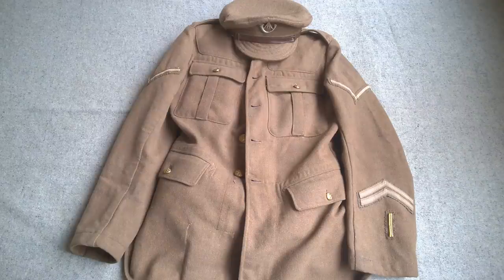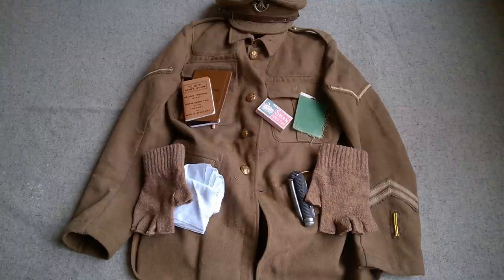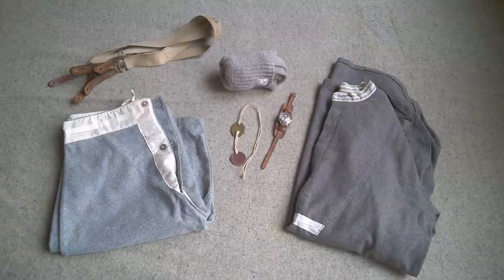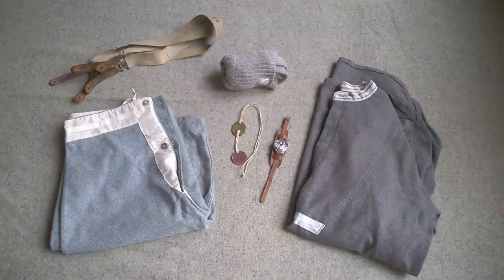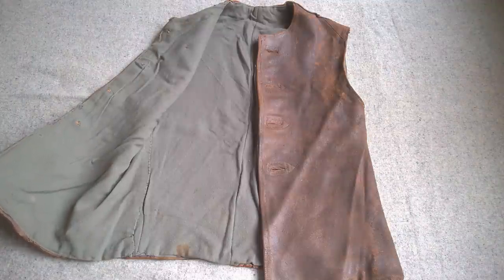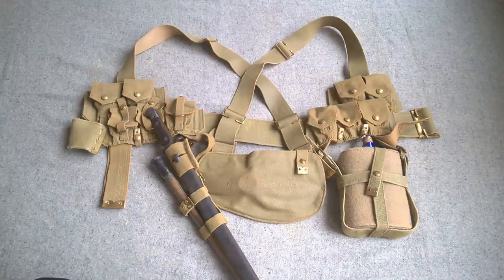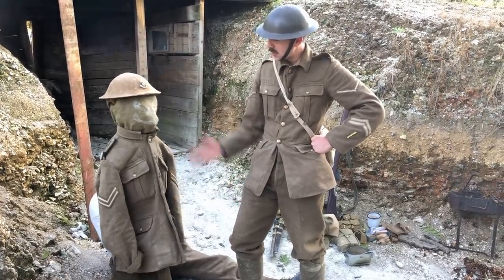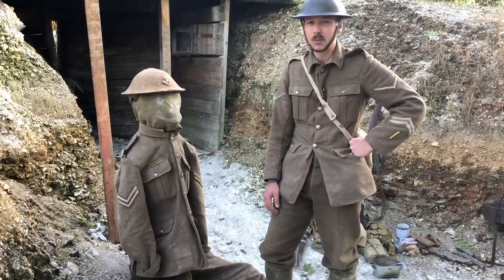48 Hours in Hawthorne Trench, Great War Living History Kit & Event Report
A review of kit and the event, unfortunately there wasn't really an opportunity to film during the event proper.